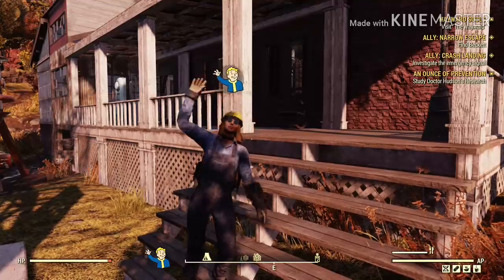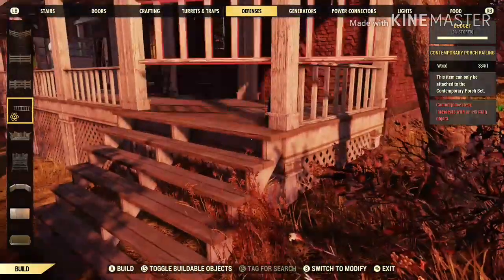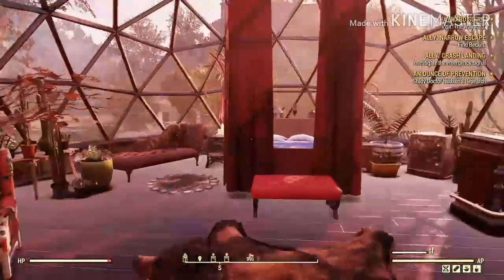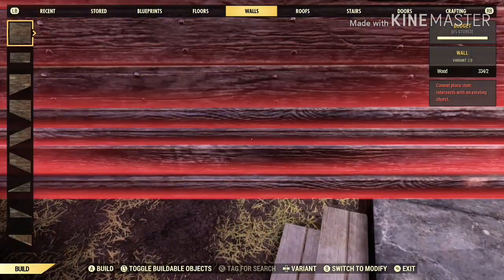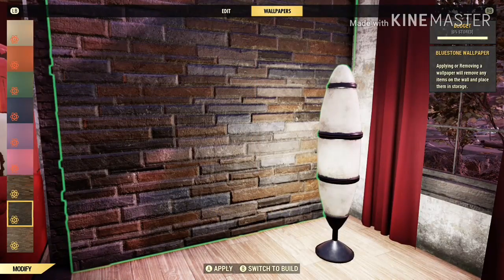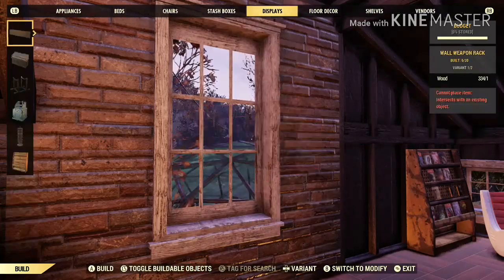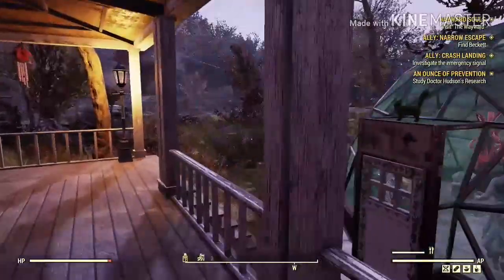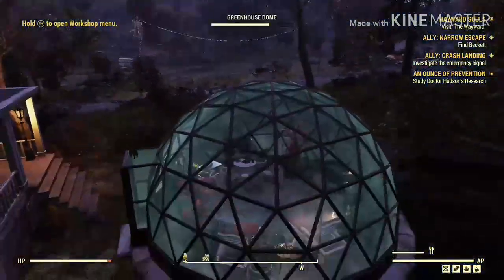☢ Fallout 76 - Contemporary CAMP Bundle 🏡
Showcasing the Contemporary House Bundle in Fallout 76!
Its limited time, so get it before its gone!

Yes, we are back for Wastelanders. Yes, we are enjoying it. Yes, a lot of our issues have been resolved! And yes, we do recommend it!